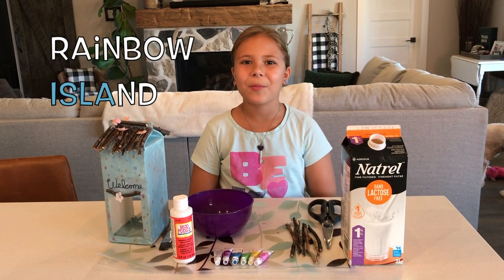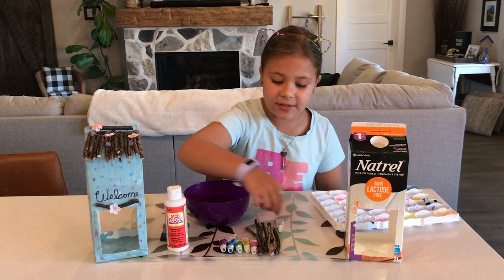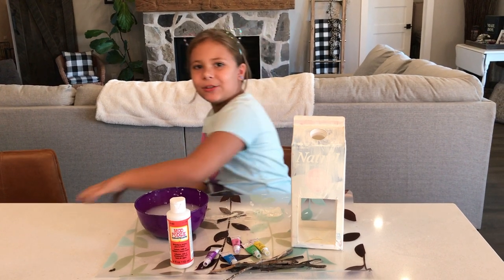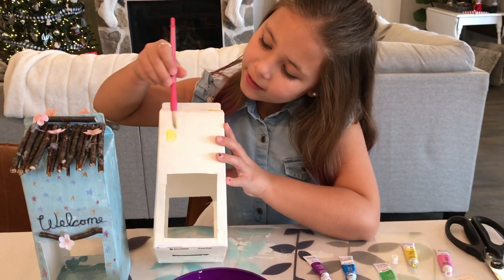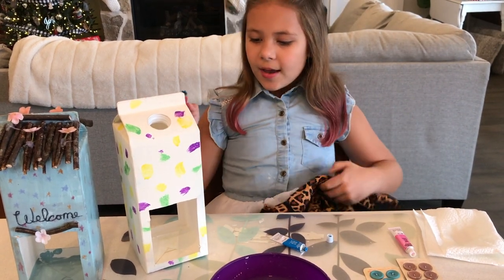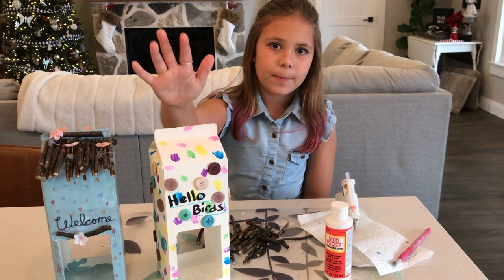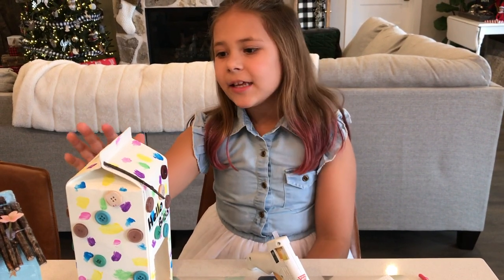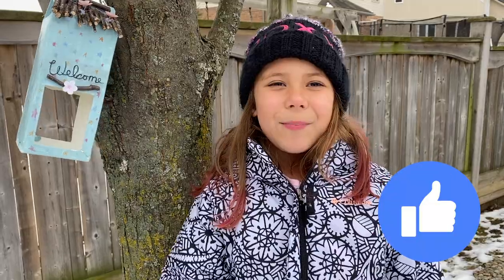How to make a Bird House out of a Milk Carton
Today we are going to show you how to make a bird house out of a milk carton!